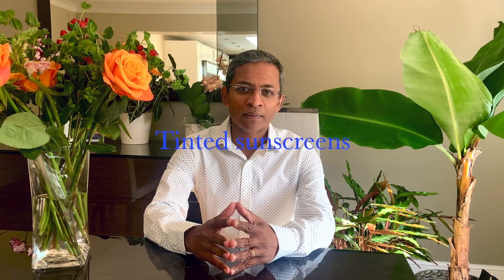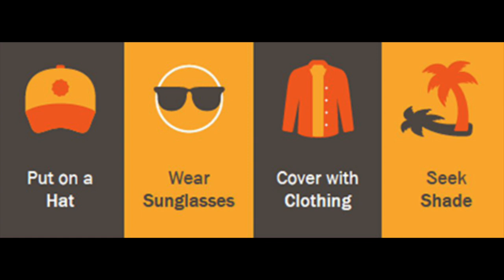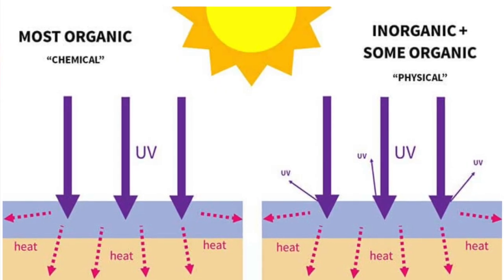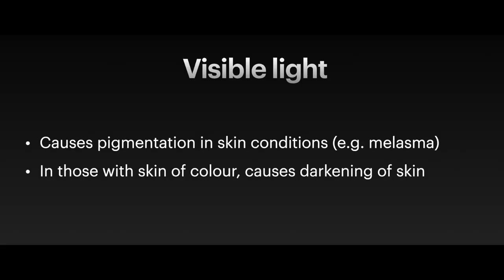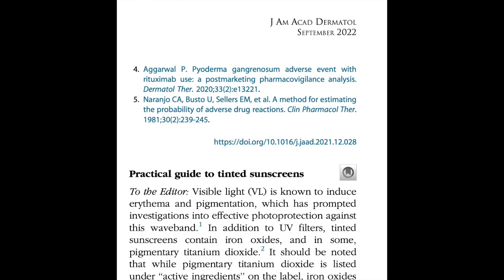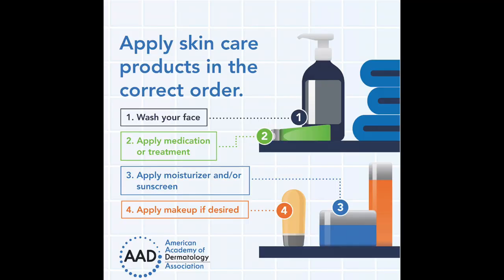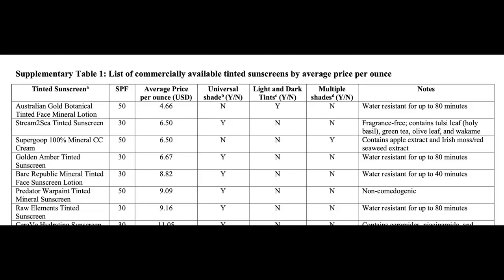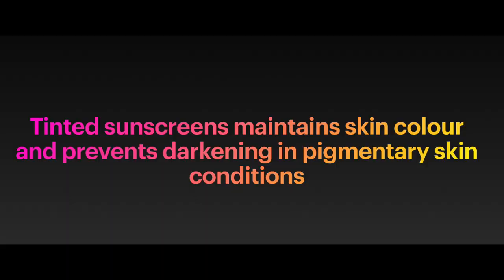Tinted sun screens - MUST know information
Sunscreens are an essential component of protecting our skin against excessive photo damage. Most sunscreens absorb ultraviolet light and they can be UVB protective (measured by SPF) and/or UVA protective (measured by the star system). However, it is visible light that is most likely to cause darkening of the skin particularly in pigmentary dermatoses. The addition of mineral agents like iron oxide and titanium dioxide helps to reflect visible light and therefore is very important in the management of pigmentary skin conditions like melasma and post-inflammatory pigmentation. This review looks at the advantages of tinted sunscreens and enumerates the tinted sunscreens available over-the counter.

Here is a list of tinted sunscreen suggested by the review article on this topic.  Journal of the American Academy of Dermatology 2022; 87(3): 657-8.

Australian Gold Botanical Tinted Face Mineral Lotion
Stream2Sea Tinted Sunscreen
Supergoop 100% Mineral CC Cream
Golden Amber Tinted Sunscreen
Bare Republic Mineral Tinted Face Sunscreen Lotion
Predator Warpaint Tinted Mineral Sunscreen
Raw Elements Tinted Sunscreen
CeraVe Hydrating Sunscreen with Sheer Tint
Clarity Rx Physical Skin Defense Tinted Mineral
Sun Bum Mineral Tinted Face Lotion
Tizo Ultra Zinc Body & Face Sunscreen
All Good Tinted mineral Sport Sunscreen